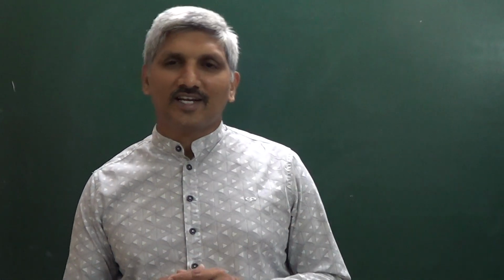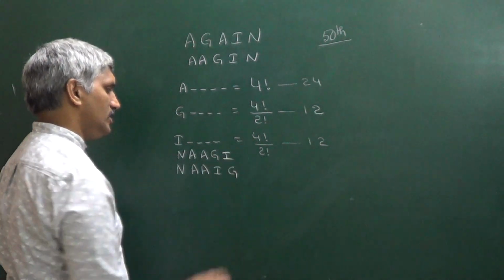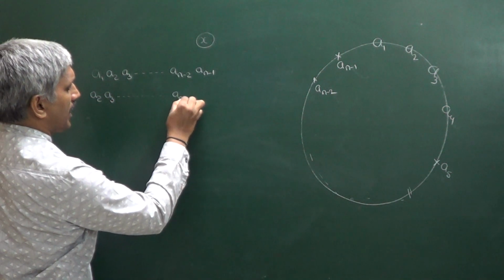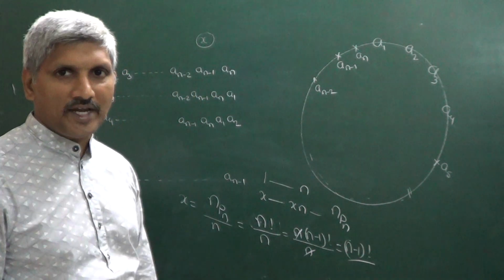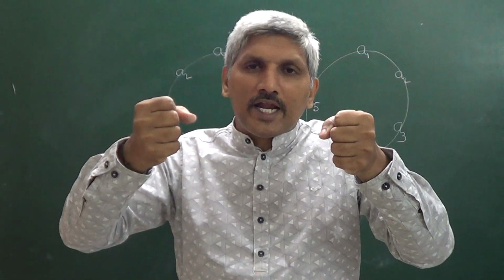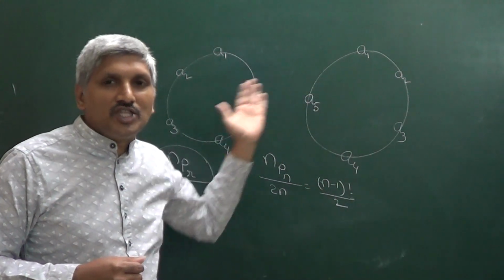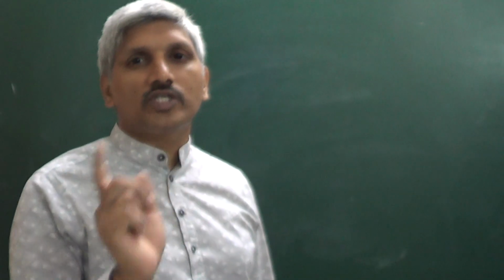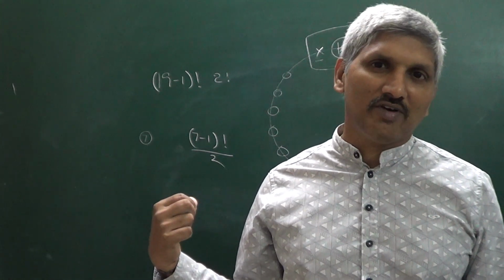CIRCULAR PERMUTATIONS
FOR+1AND IIT JEE